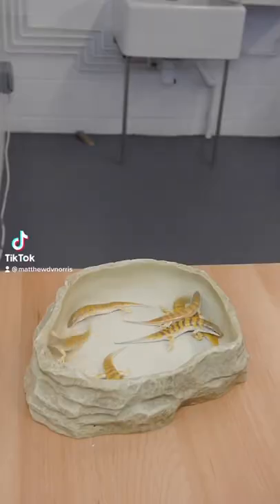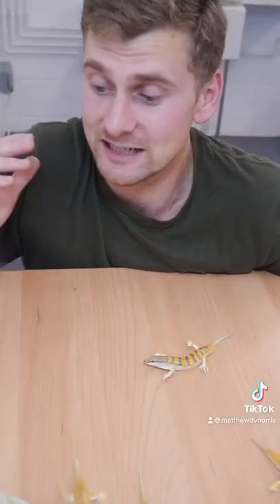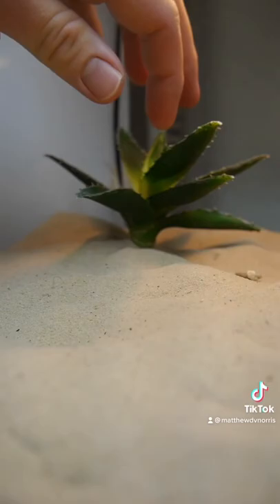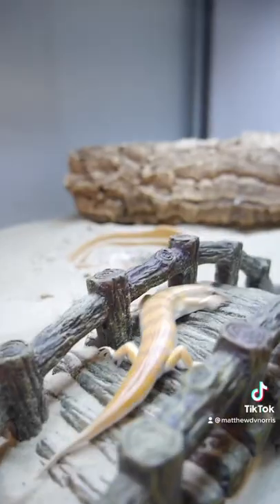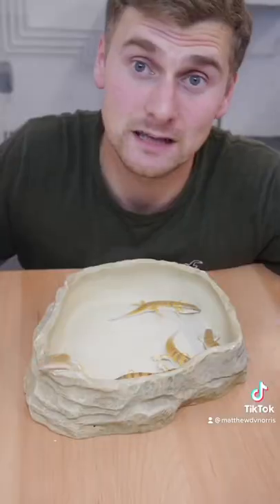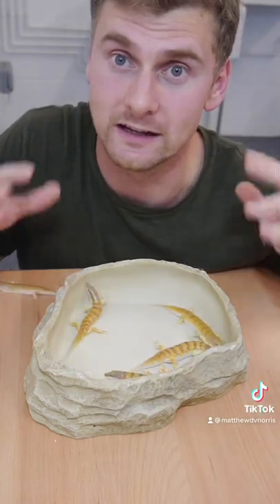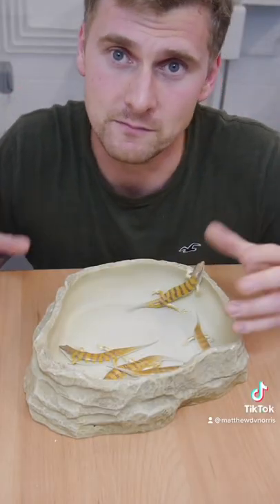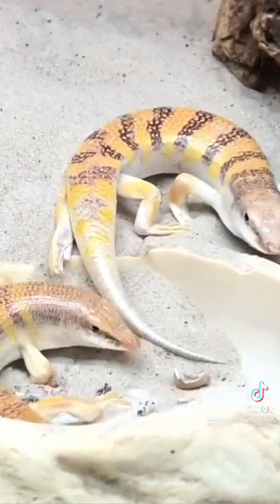Mini land sharks of the Sahara desert… Sandfish!